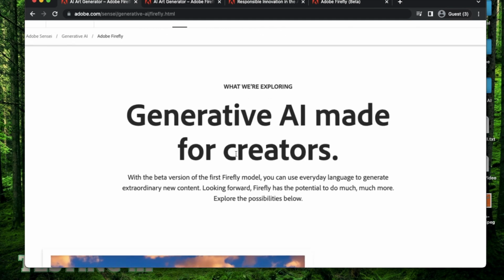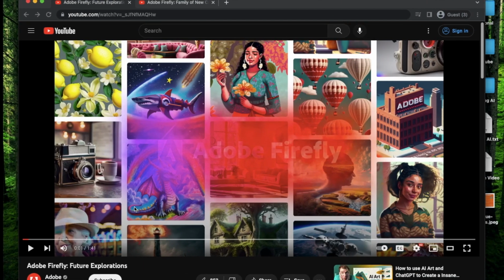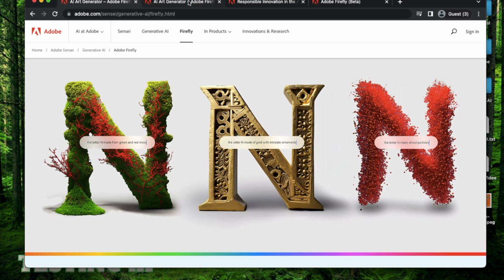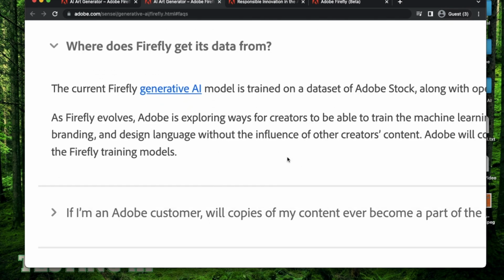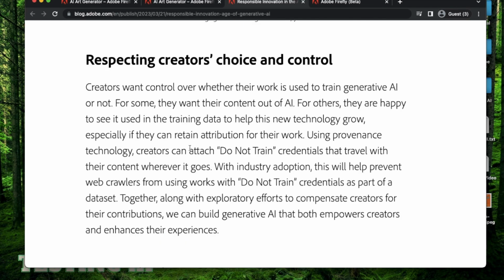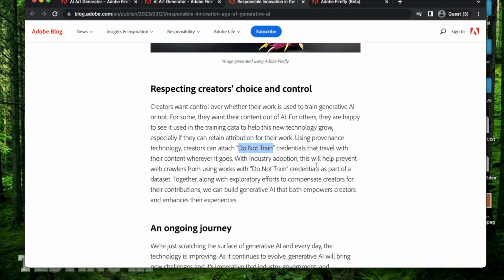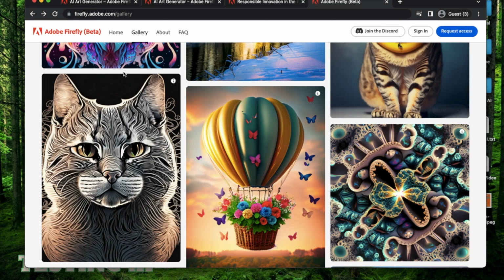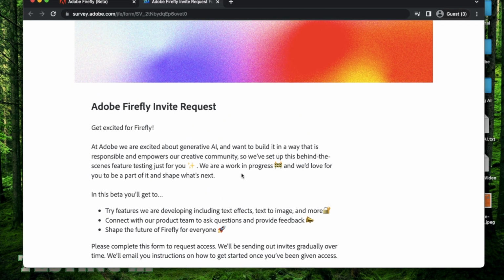Adobe firefly is here to power your favorite Adobe apps with AI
- Use natural language in the beta version of the first Adobe Firefly model. It will soon be  integrated with your favorite Adobe applications like Premiere Pro, Photoshop, Illustrator and a lot more.